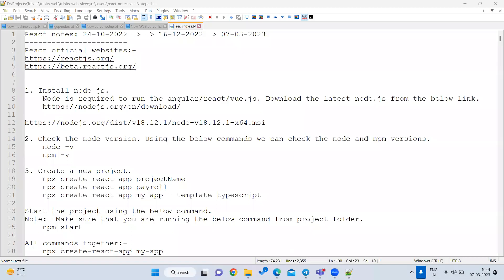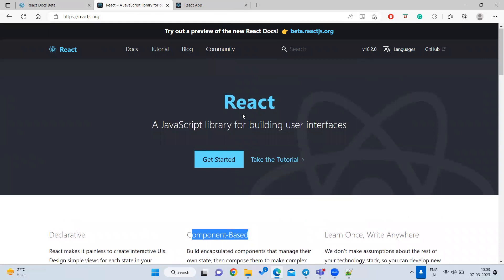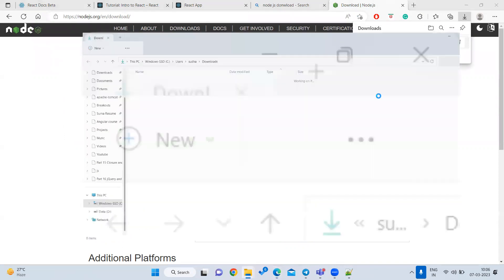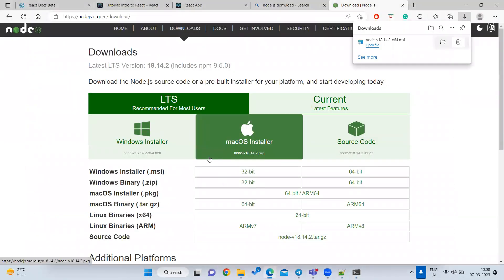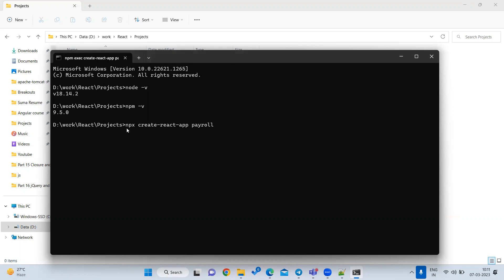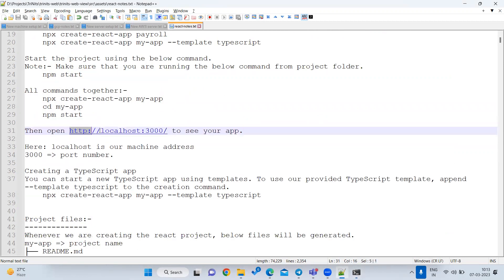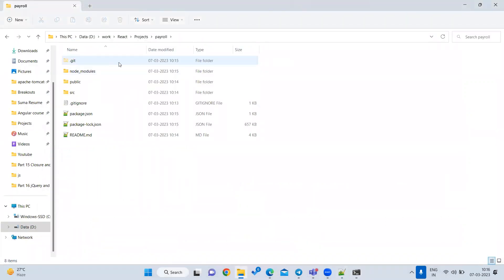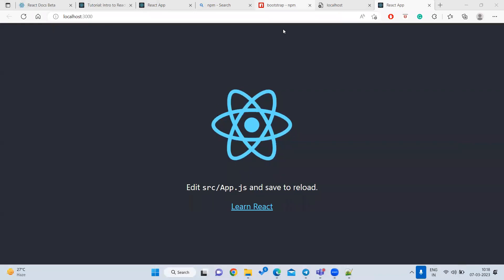Part 1 React introduction | React tutorial | Create react project | React setup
React official websites:-

1. Install node js.

2. Check the node version. Using the below commands we can check the node and npm versions.
 node -v
 npm -v

3. Create a new project.
 npx create-react-app projectName
 npx create-react-app payroll
 npx create-react-app my-app --template typescript

Start the project using the below command.
Note:- Make sure that you are running the below command from the project folder.
 npm start

All commands together:-
 npx create-react-app my-app
 cd my-app
 npm start

Then open to see your app.

Here: localhost is our machine address
3000 = port number.

Creating a TypeScript app
You can start a new TypeScript app using templates. To use our provided TypeScript template, append --template typescript to the creation command.